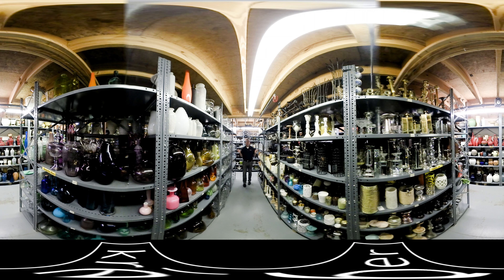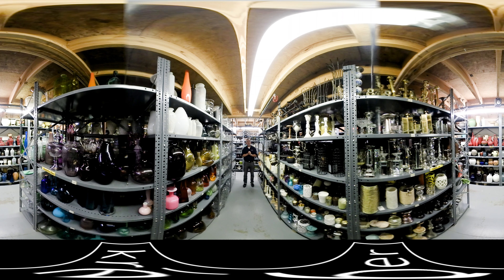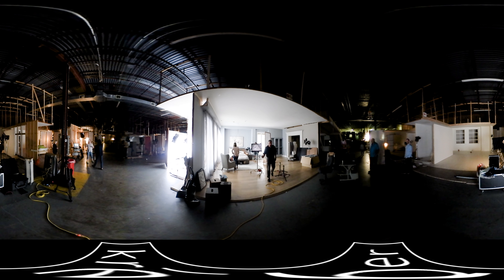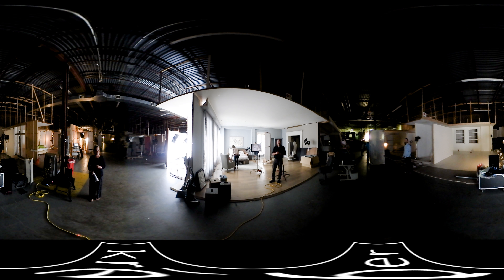360º Kreber North Carolina VR Studio Tour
***Watch this video in Google Chrome or on your mobile device with the YouTube app to get the full VR experience.***

Take a tour through our High Point, North Carolina studio! VR is an excellent way to show off a showroom and allow users to navigate through products and space as if they were there in person.

At Kreber, we offer unique digital solutions for brands, retailers, manufacturers, and more. From mobile-friendly/responsive website design and enterprise/sales portals to email marketing management and digital asset management systems—we help solve digital marketing challenges.